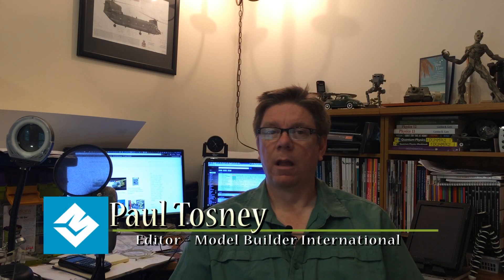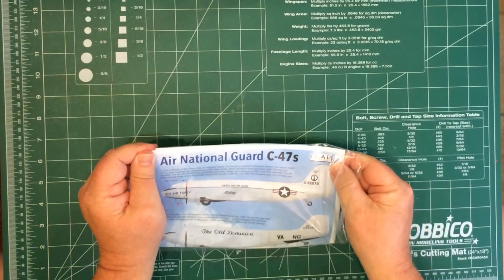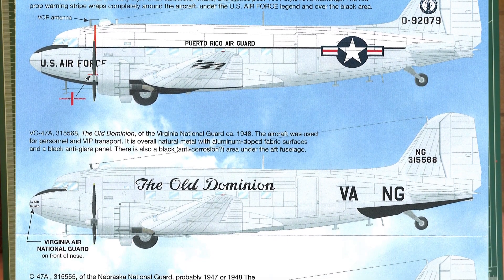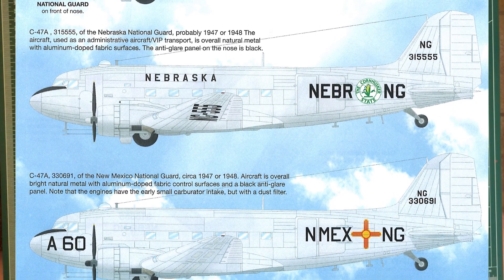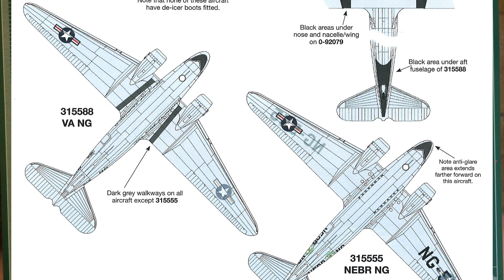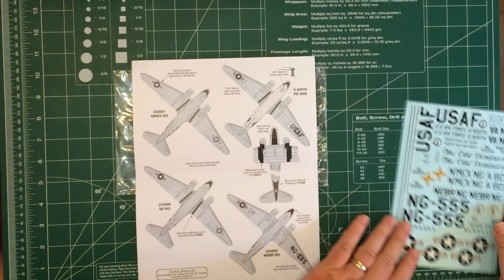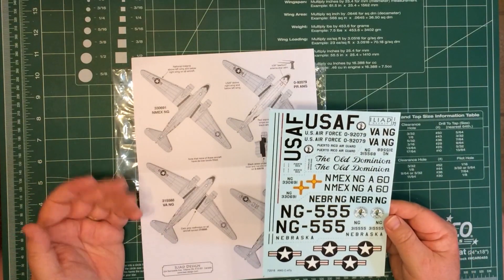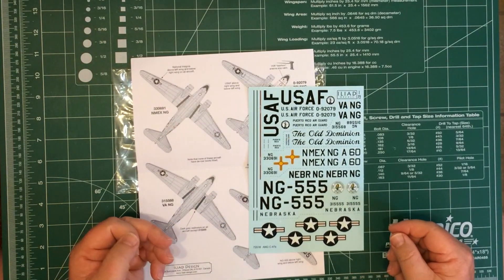Review Iliad Design 1/72 C-47 ANG Decals